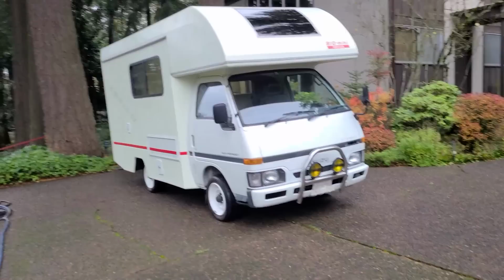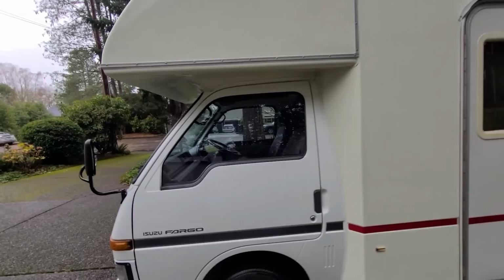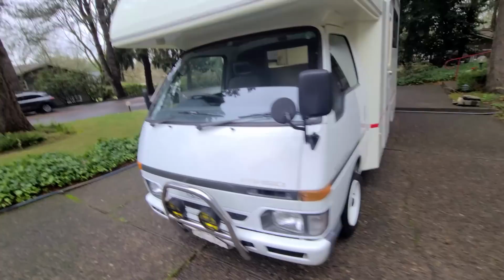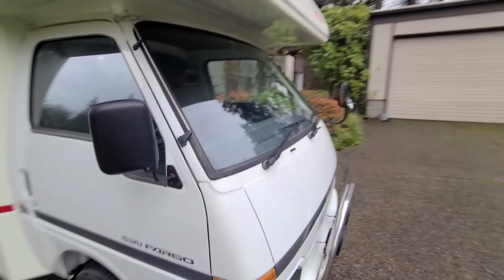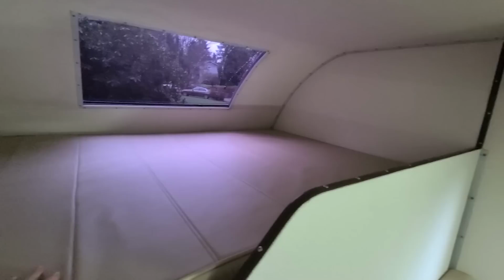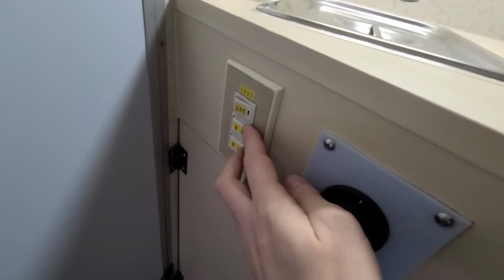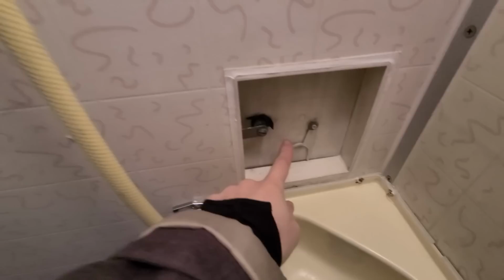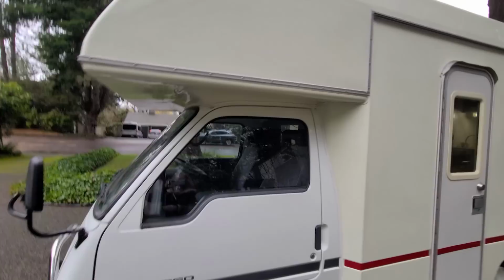Mini Isuzu Camper from Japan - Small and Efficient, by Ottoex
Offered for sale by Ottoex, Portland, OR. USA

⬇️OttoEx's Essential QUICK and EASY Camper Upgrades:
1. LED Interior Lights
2. Quick Inverter Solution
3. Water Bandit, fill from any faucet
4. Holding / Black Tank Treatment No More Smell!
5. Easy Water Tank Filler
6. Fresh Water Drink Water SAFE hose
7. Quick Drying Travel Bath Towels
8. Solar Lantern
9. Travel Hatchet